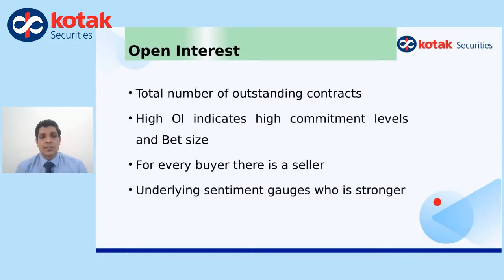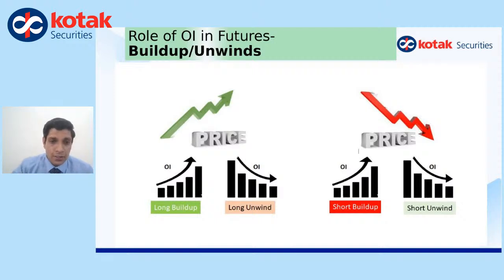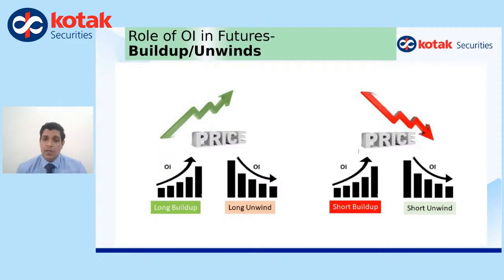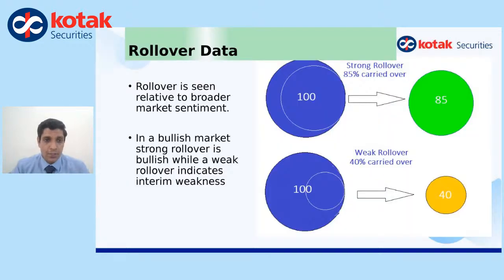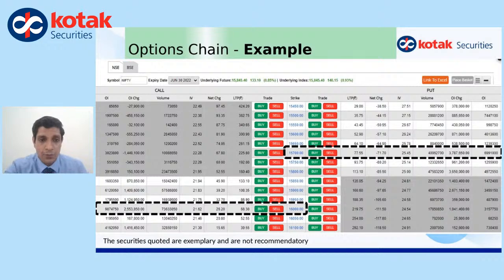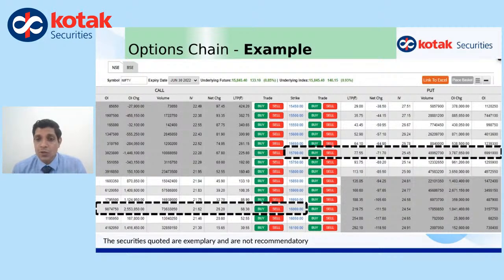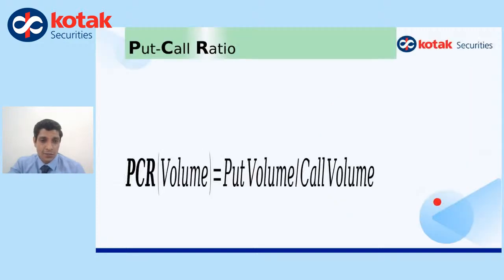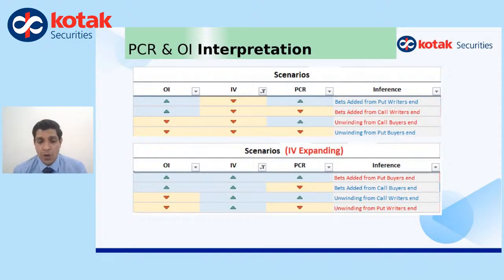An Introduction to Derivatives | Terminologies Of Derivatives | Kotak Securities | Option Wednesdays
Having a future outlook about your investments is imperative, especially when market sentiments reflect a downtrend. What are the tools needed for Derivatives trading then? What data points are considered for derivatives reading? And how does Option Chain work?

Prashanth Lalu - DVP, Derivatives Research has thrown light on all of these topics in our OptionWednesdays series.

Key Takeaways
- Derivative Terminologies
- Tools and data points considered for derivatives
- Option chain
- Examples
Time Stamps -
00:00 Introduction
1:28 A Walkthrough of Derivative Terminologies
2:06 Open interest
4:09 Open interest Calculation
5:16 Role of OI in Futures Buildups/Unwinds
8:15 Futures Buildup/Unwinds - Example
9:36 Rollovers
10:42 Rollovers Data
11:43 Options chain
16:25 OI Concentration - Example
18:15 Put call ratio
18:57 PCR & OI Interpretation
21:29 Q & A